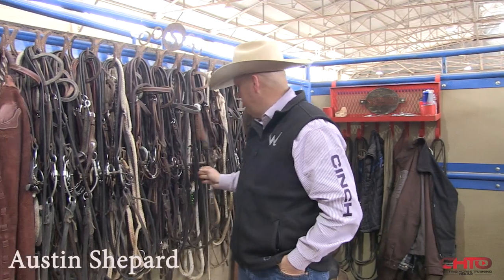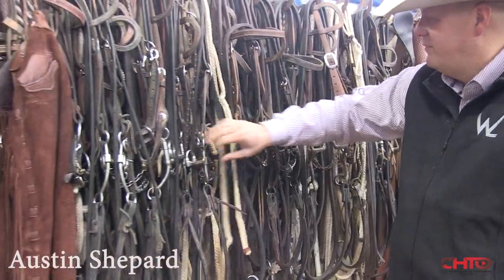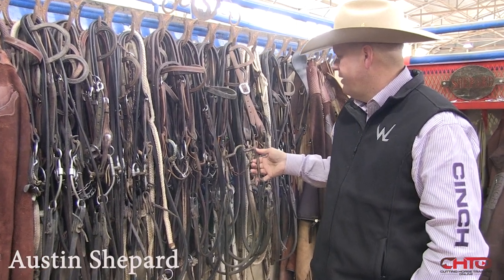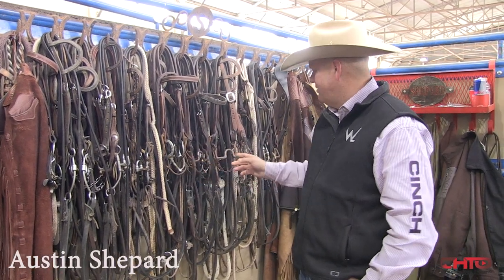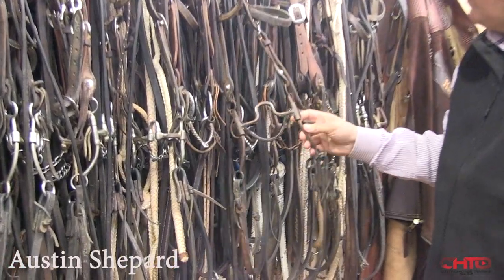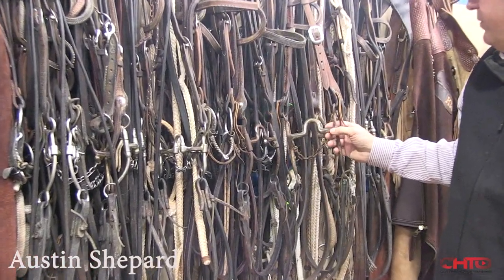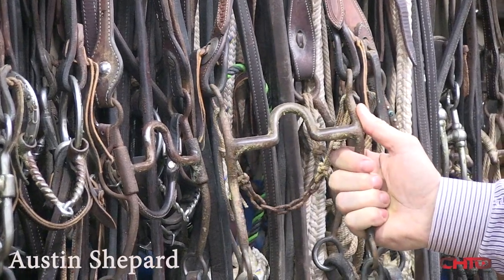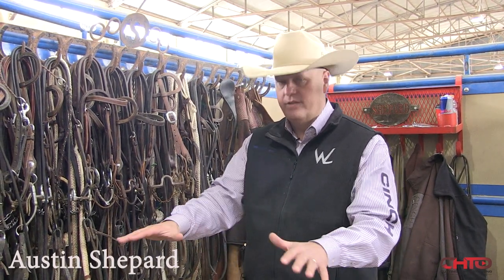Bits And Bridles For Your Cutting Horse.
Austin Shepard is one of our industry’s greatest Cutting Horse Trainers having won $9.7 million dollars already. He produces very cow smart horses and in this video he tells us how he uses bridles to help communicate with his horses covering topics such as:

    *When to start introducing bits that have leverage like the correctional.
    *How a curb strap can affect the way a bridle works.
    *What he uses around April of their 3yr old year.
    *What can make a horse stiff.
    *The biggest mistake people can make with big bridles.
    *How to use tie-downs and why.
    *How tight to have your tie-down.
    *Quick stops and hackamores.
    *What part of the bridle actually affects the speed of communication.